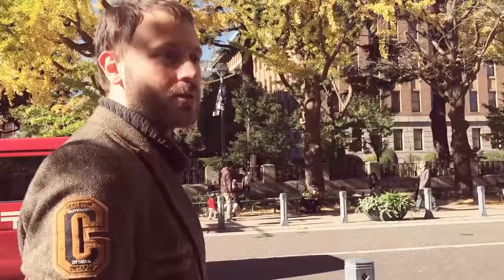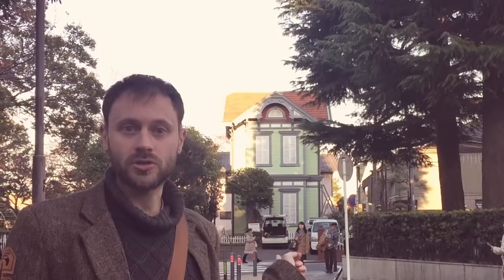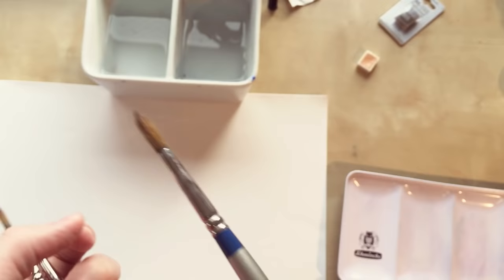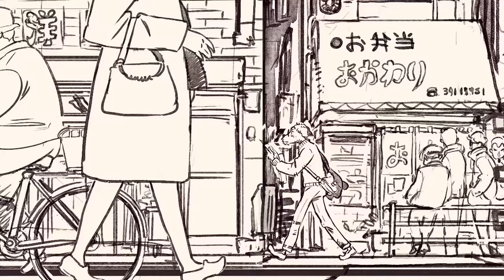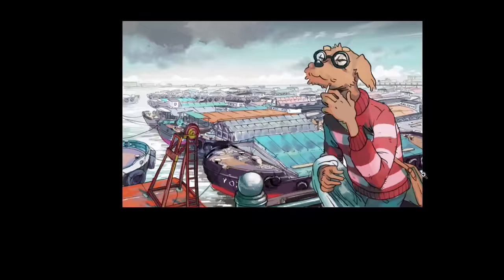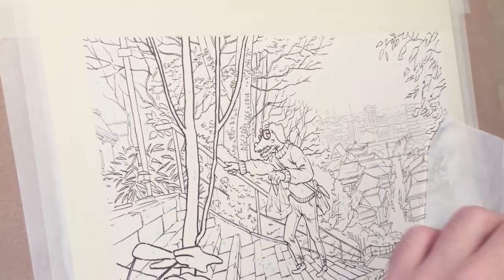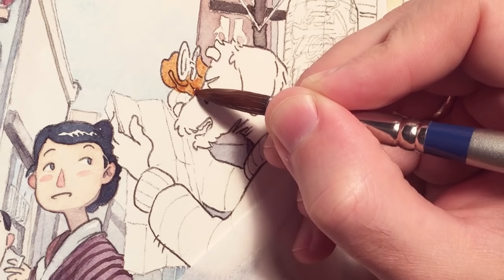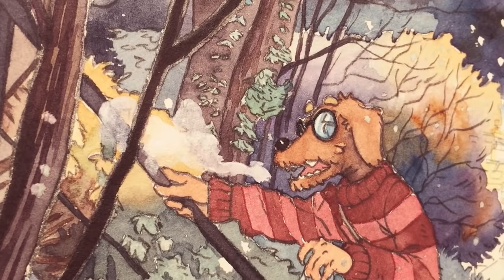Watercolour illustration tutorial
Long promised watercolours illustration tutorial is finally here! In this video I explain in depth how did I make the "Cold In Yokohama" illustration series, including: location hunting in Yokohama, materials used, digital preproduction, painting and drawing process and techniques! 20 minutes of tutorial goodness!